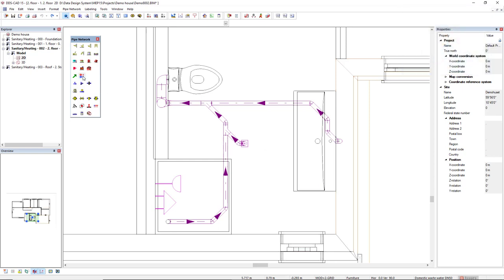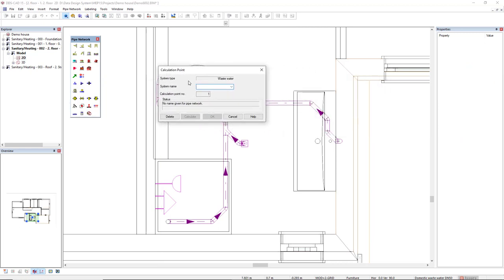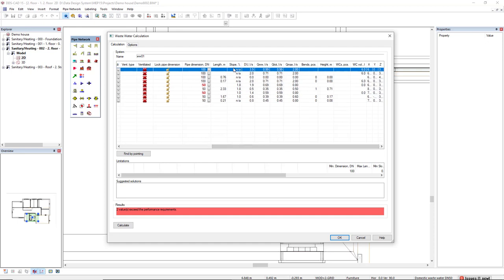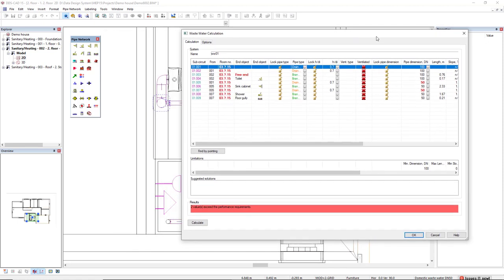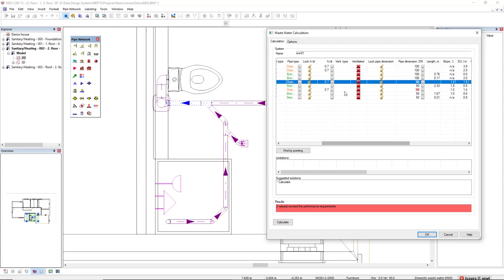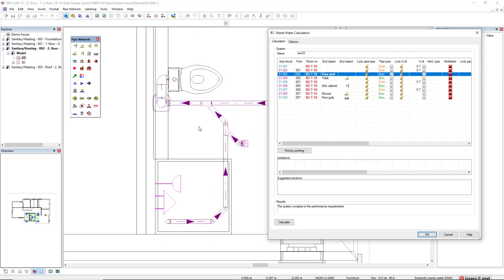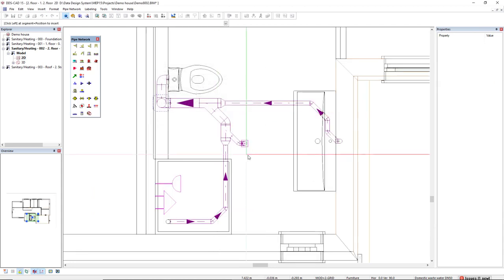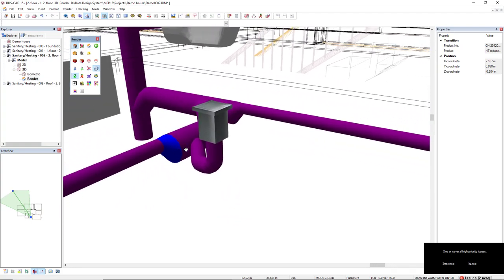Getting Started - Plumbing - Calculating your waste water system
In this video, Filipe shows you how you can calculate the waste water system you have designed. DDScad automatically identifies the correct pipe type and applies dimensioning to optimize your system design.